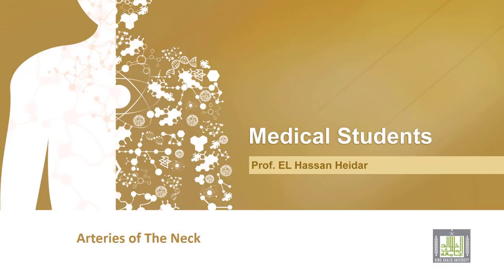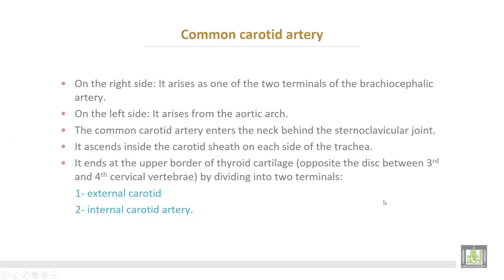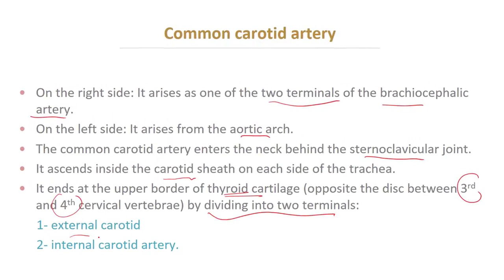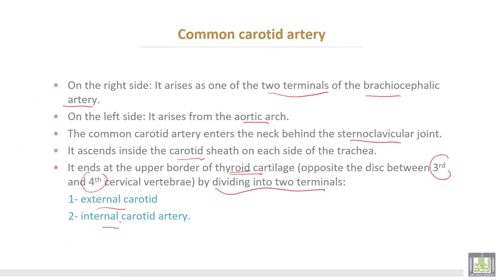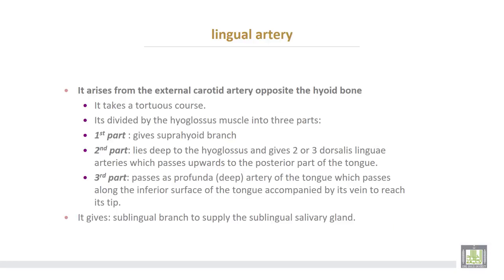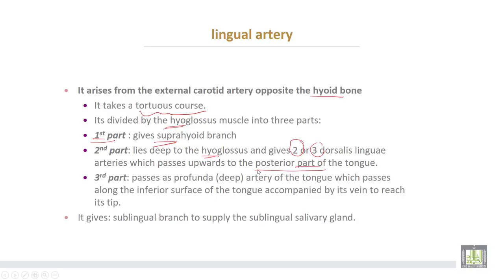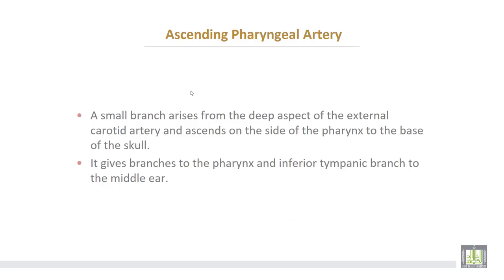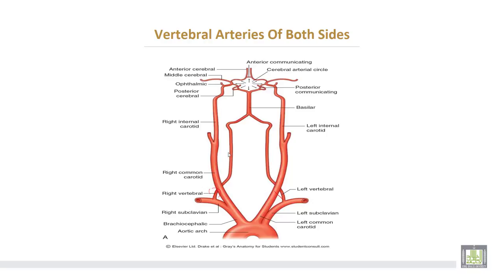Anatomy 2 | U1 - L18-2 | Arteries of the neck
Lecture 18-2 :  Arteries of  the neck
- Common carotid, internal and external carotid arteries
- Subclavian artery and its branches